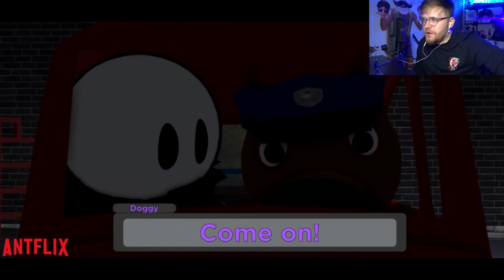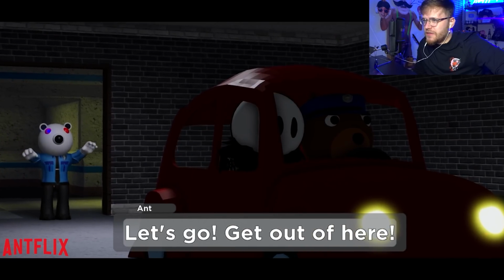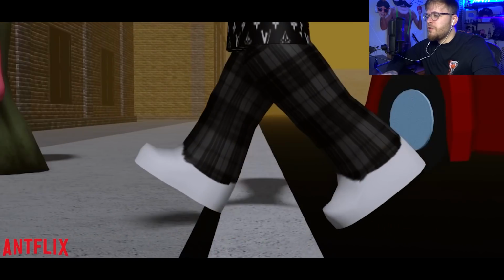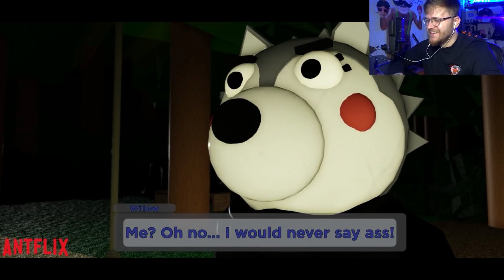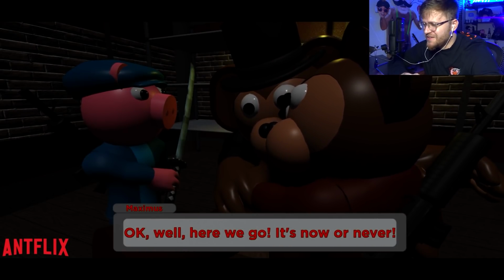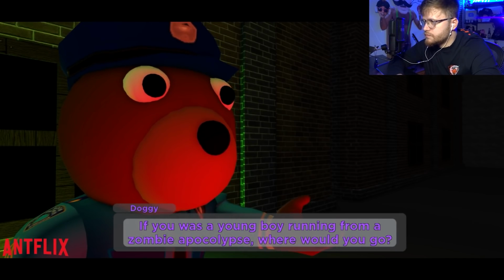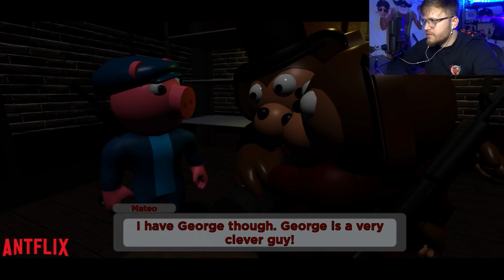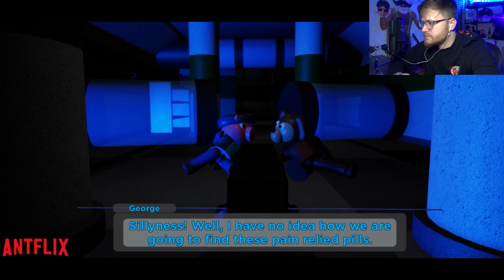Art of the Infection: BEHIND THE SCENES!! (Piggy Animation)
Art of the Infection: BEHIND THE SCENES!! (Piggy Antflix Animation)

⭐ C O D E : Antixx

T h e R e g u l a r F e a t u r e d C h a n n e l s :

P l a y R o b l o x P i g g y H e r e :

P l a y R o b l o x P i g g y R o l e p l a y H e r e :

Hope you all have a GREAT day!